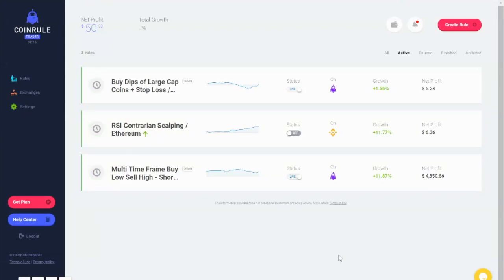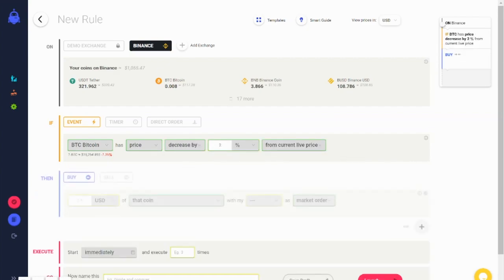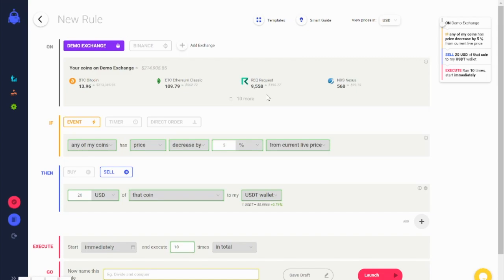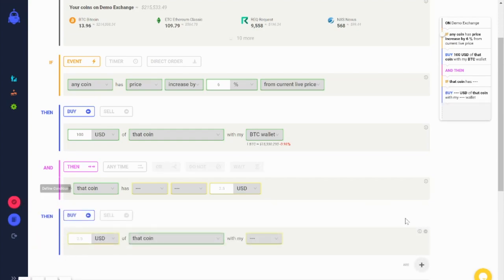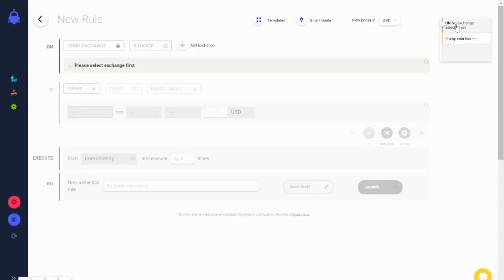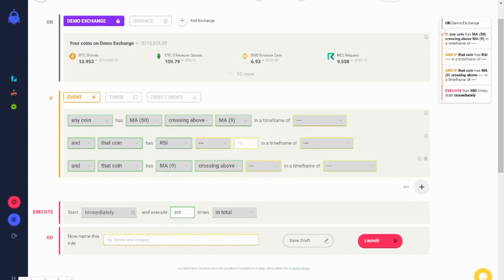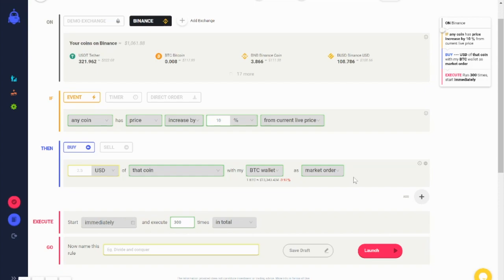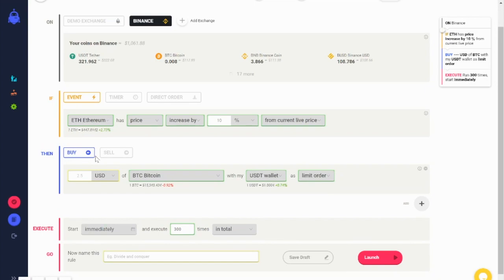Get Started With Coinrule - An Intro To The Most User-friendly Trading Bot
Welcome to Coinrule. I’m going to show you how you can make the most of using the platform. Coinrule helps its users to catch market opportunities and protect their portfolios with automated trading strategies.

With Coinrule you can easily develop your own trading rules and strategies and set them up to run automatically. It is the n8n for cryptocurrency trading that allows you to plan your crypto trading rather than having to sit for hours in front of charts. Best of all? No coding skills are required, meaning anyone can use Coinrule.